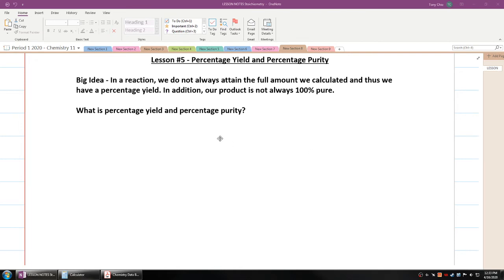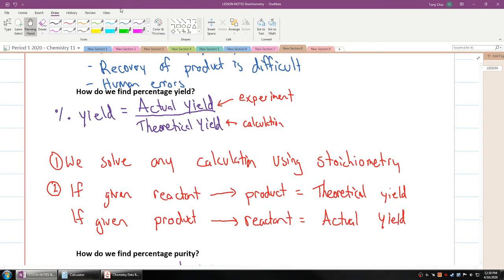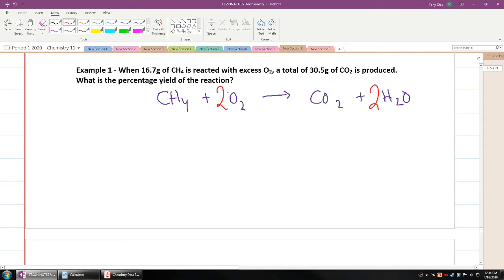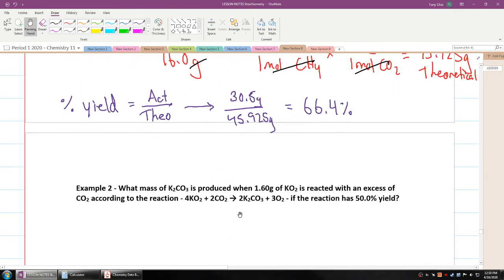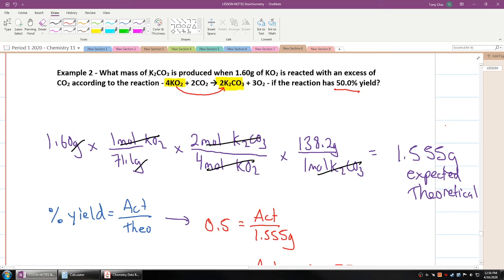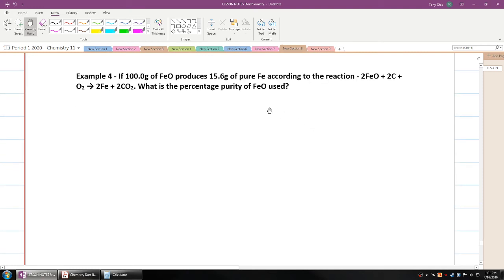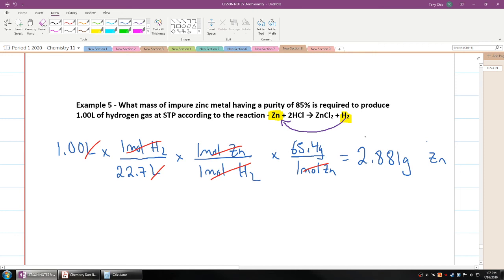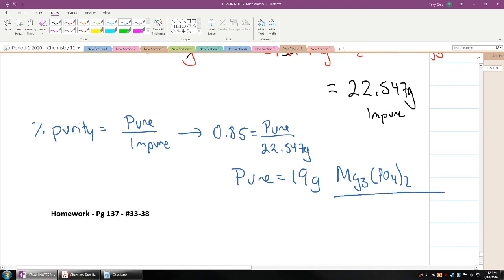Chemistry 11 - Lesson 6.5 - Percentage Yield and Purity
Chemistry 11
Unit 6 - Stoichiometry
Lesson 5 - Percentage Yield and Purity